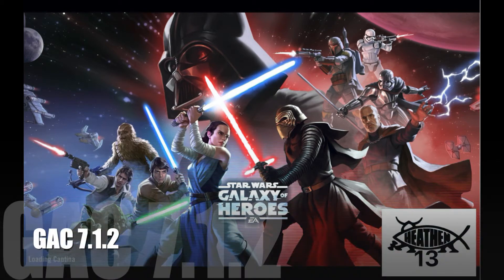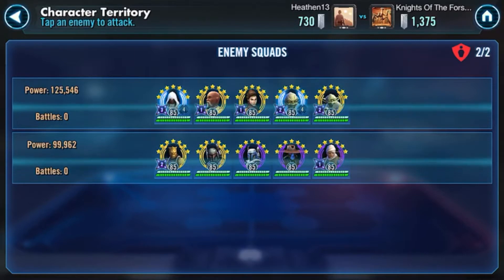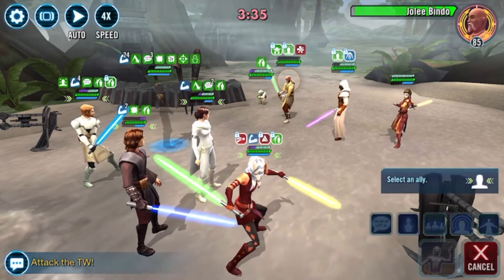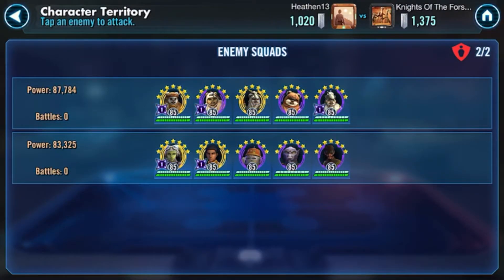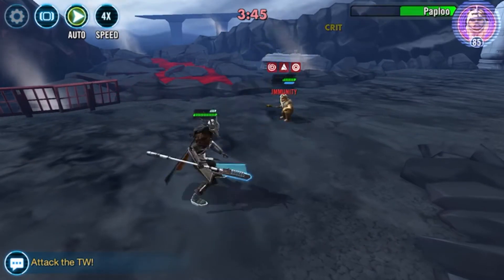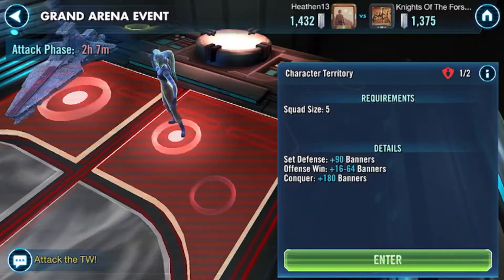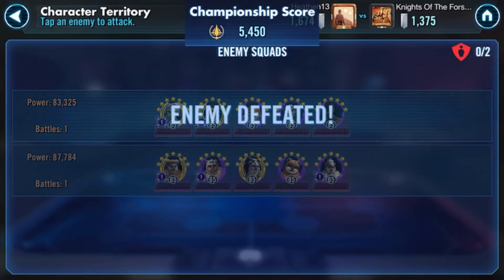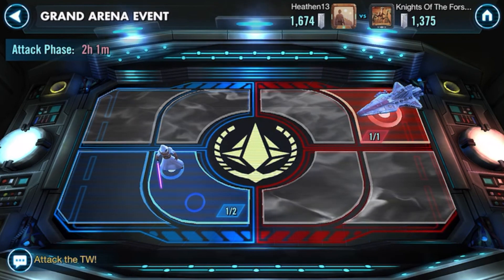SWGOH GAC 7.1.2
If you are interested you can also check out my brother BomaFett's channel here: